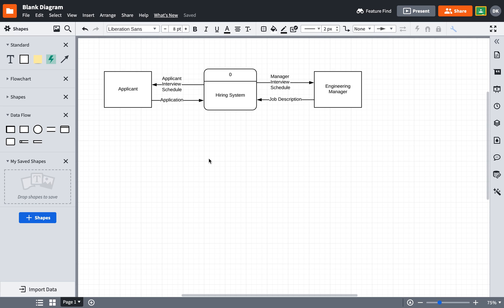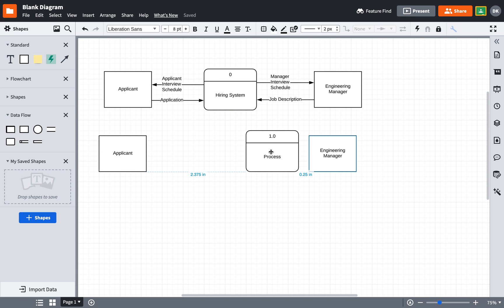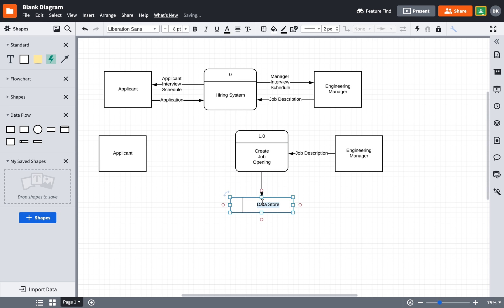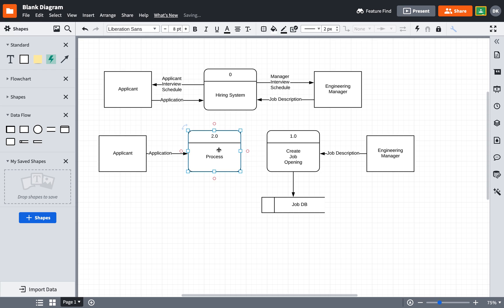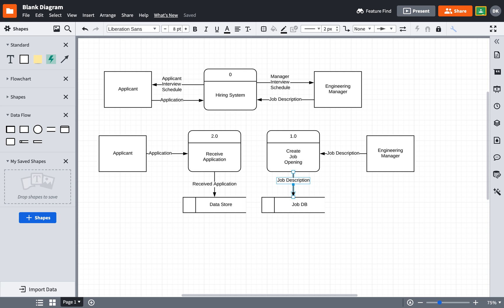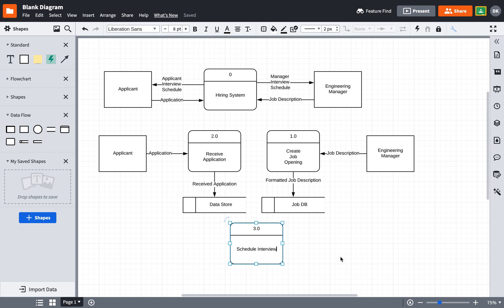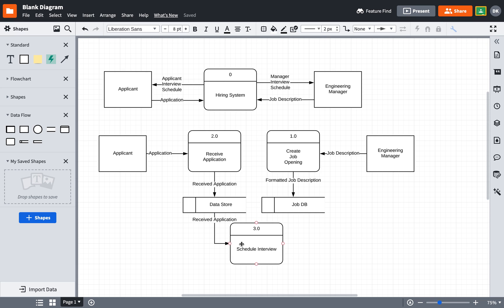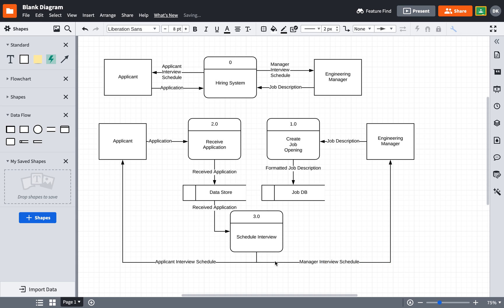How to create a Level-0 Data Flow Diagram (DFD)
This video is included in my online textbook on systems analysis and design published by MyEducator.